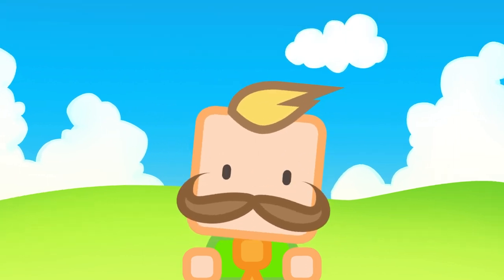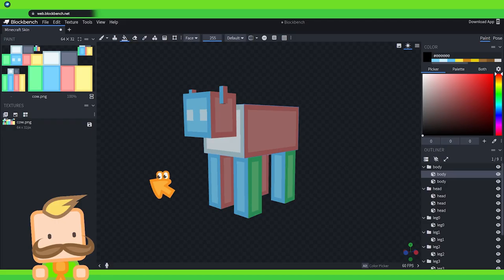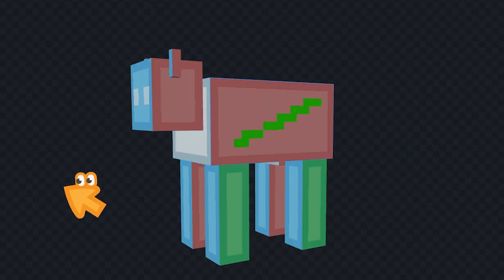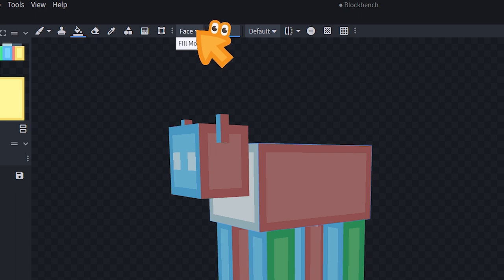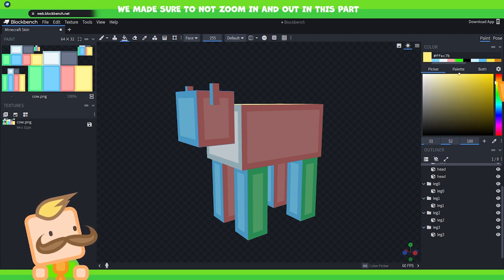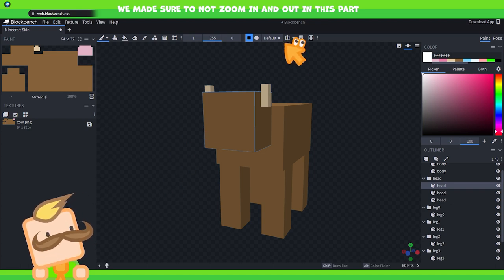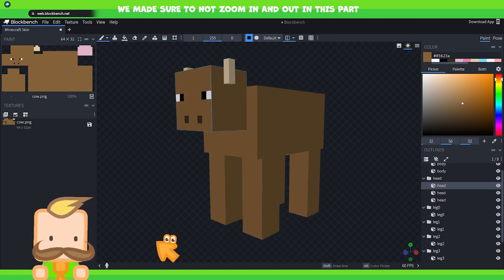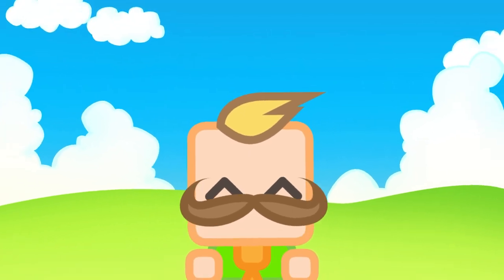Paint your own mob texture and put it in Minecraft | Blockbench for Kids #2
Paint a custom mob texture and use it in Minecraft | Blockbench for Kids #2. In this video we show you how to paint a minecraft skin in Blockbench with the different coloring tools!

You will also find the two resource packs via in the link above.

Welcome to the series for Kids with Kev & Cursor, where we make creating digital media easy, fun and entertaining!

Can a 7 year old use Blockbench? Absolutely! The earlier your child gets to interact with creative digital media, instead of being a consumer, the more value they will get to enjoy from making instead of just playing! But Blockbench also opens up a great opportunity to create even more to play with, since we can add our creations into Minecraft and other games. This offers a great opportunity for both Parents and Kids to learn and explore together.

"My son motivates and inspires me so much. I want to be the best father I can, and through him I have seen the value I can create by making content that can create opportunity for other parents to get to enjoy time with their kids whilst also taking part in their interests and fandoms"

Kev and his sentient companion Cursor teach kids 3D design with Blockbench. Blockbench is a free and easy to use 3D software that you can use almost everywhere almost all the time because it can be used in the web browser on your phone, tablet, pc and several other devices too!

Kev is also known as @ArtsByKev (also @artsbykevmc ) , a creative YouTuber from Sweden who makes videos to inspire and teach you to have fun with digital content. I want to give your kids tools for life with these fun and immersive experiences. Over at my Main Channel, I often design custom models that the community comes up with ideas for, and program games, and also use what I know to make fun things both inside and outside of the world of games and digital entertainment. One of my weird side-interests is actually to design paper boxes.

Blockbench for Kids is the starting point for the youngest creators. The videos are made to step by step introduce new tools and explore what kids can do with Blockbench already before a typical school age. I have specialized in edutainment and educational content by taking broad industry level knowledge and with gamification, storytelling and a lot of love making it into fun videos that you, creative teenagers, young kids, and perhaps even preschoolers will love.

It's a free Minecraft and 3d model software that lets you design custom mobs, 3D art, mods, game assets and much, much more. And did you know what? Mojang uses Blockbench to add new mobs to the game too!

Blockbench but it's easy and add custom mobs to minecraft resource pack tutorial simple to understand and artsbykev show how to make minecraft texture and put into minecraft texture pack in this video blockbench tutorial how to make model design texture paint with 3d software my custom texture pack how to make the best textures.